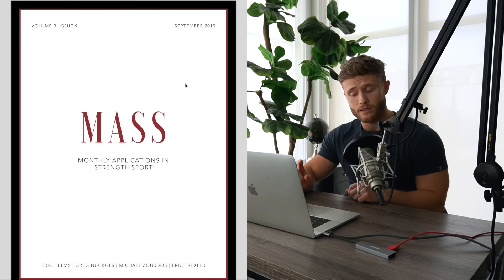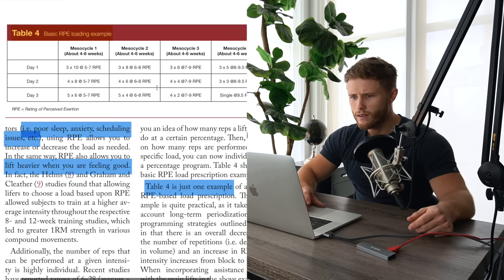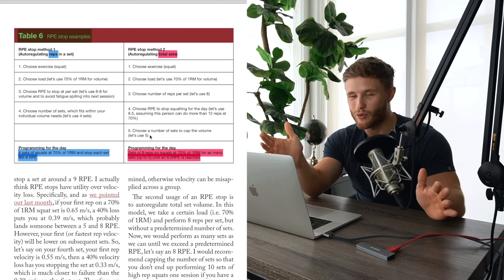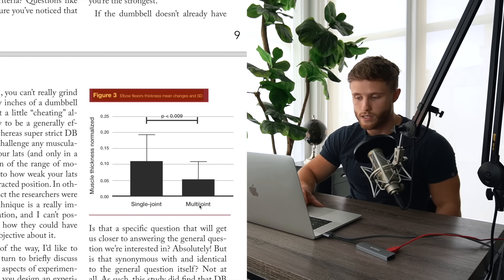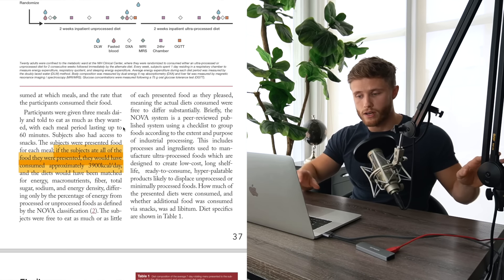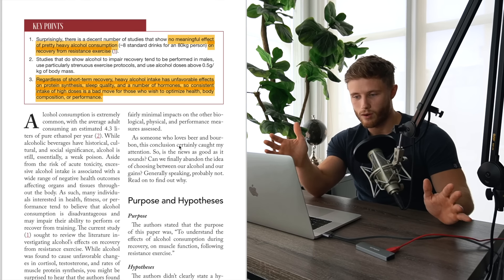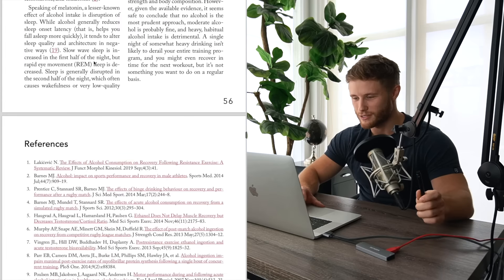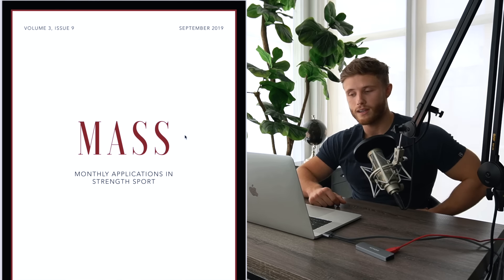The Best Ways To Use RPE For Gains? Processed Foods Bad? Rows Good For Biceps? Muscle Confusion? IF?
TIMESTAMPS BELOW!!

Timestamps:

Smarter Ways To Use RPE 0:33
Are Rows Good For Building Biceps? (Is Bench Press Good For Triceps?)  12:24
What Is The Poptart Problem (Processed vs Unprocessed Foods)? 20:24
Does Alcohol Impact Recovery & Gains? 24:48
Is Muscle Confusion Supported By Science? 29:16
Do Sodium Bircarbonate Supplements Work? 32:59

1. Trying one of my training programs